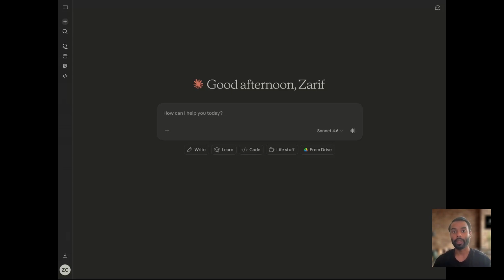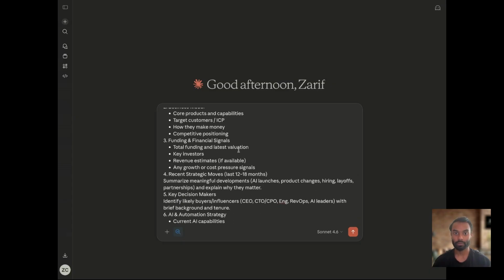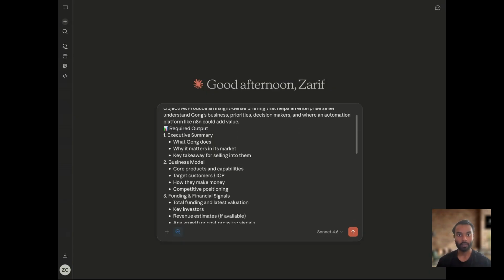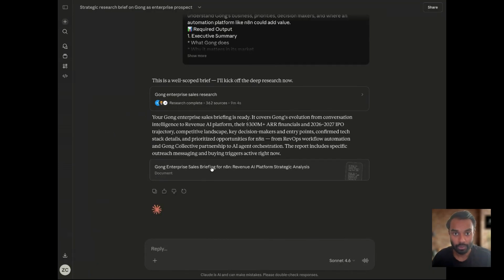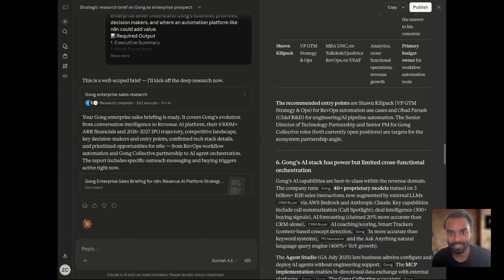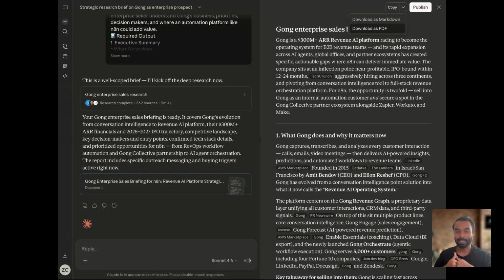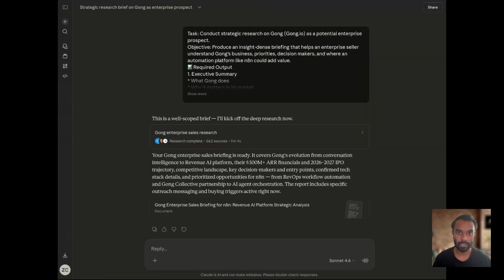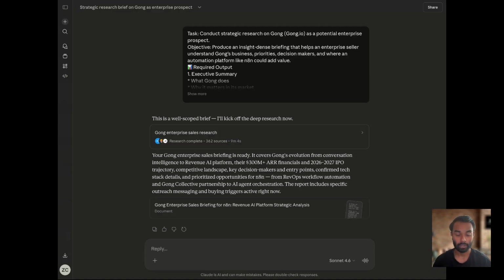Claude Researched 362 Sources on My Prospect in 9 Minutes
This AI tool researched 362 sources on my prospect in just 9 minutes — here's exactly how I use it for sales account research so I never walk into a call unprepared.
In this video, I break down how I use Claude's deep research mode to do full account research on target prospects. I used to spend days manually searching company websites, reading 10-Ks, digging through Crunchbase, and mapping org charts on LinkedIn — one account at a time. Now I get a complete research briefing in under 10 minutes with AI, and it pulls from hundreds of real sources with citations I can actually verify.
I walk you through the exact prompt I use, show the live research happening in real time, and break down the output — company overview, funding signals, key decision makers, strategic moves, and where my product fits in. Then I show you how to scale this across your entire target account list using Claude Cowork.
If you sell into enterprise accounts and want to stop wasting hours on manual research, this workflow will change how you prep for every call.
⏱️ Timestamps:
0:00 — The result: 362 sources in 9 minutes
0:25 — Why manual account research is broken
1:15 — Setting up Claude research mode
2:00 — The prompt that makes this work
3:30 — Watching the research happen live
5:00 — Walking through the full output
6:30 — How to scale this across 50+ accounts
7:15 — What to build on top of this
📌 Topics covered: AI sales research, account research with AI, Claude research mode, enterprise sales prospecting, AI for sales, deep research prompt, sales automation, prospect research, B2B sales tools